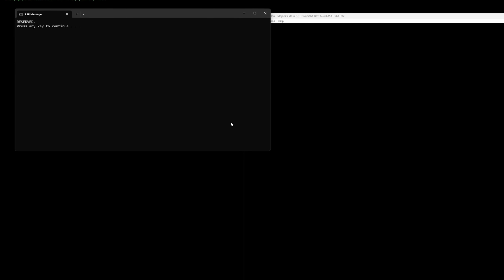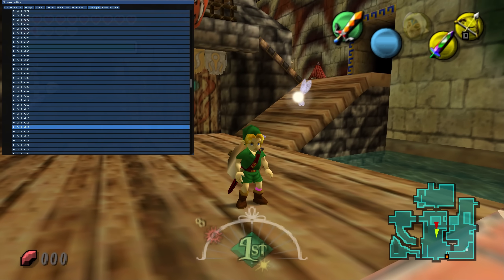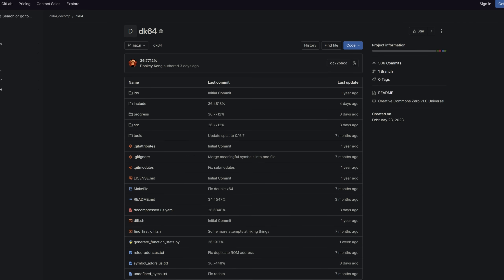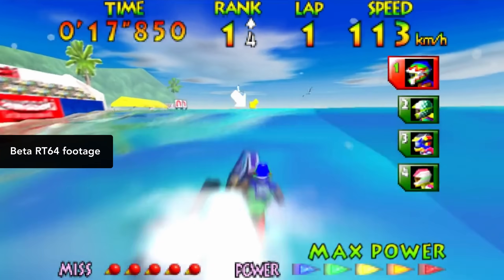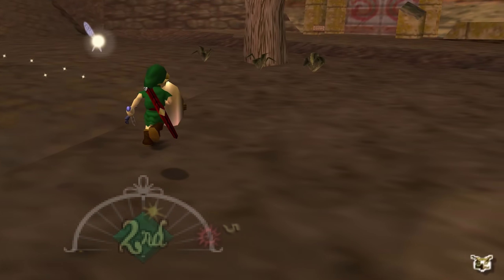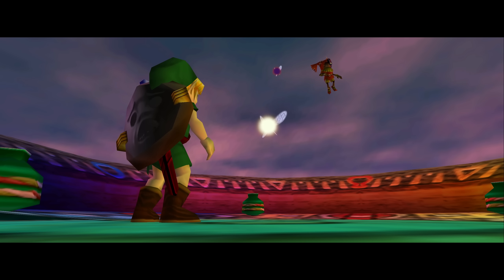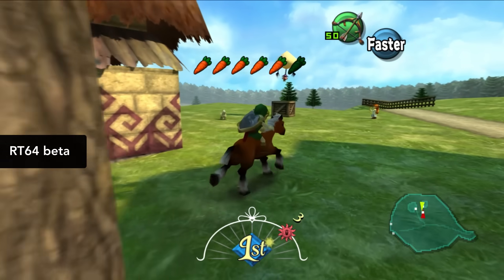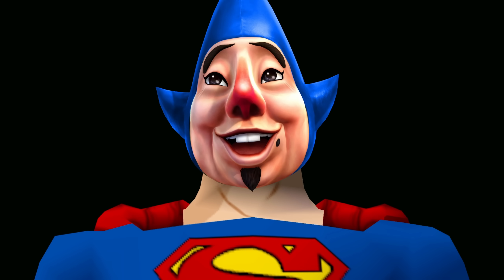Recompilation: An Incredible New Way to Keep N64 Games Alive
Introducing "static recompilation," a process that turns a ROM into a native port before you can say "Kooloo Limpah"
Many thanks to Wiseguy and Dario for providing extensive tech explanations and footage